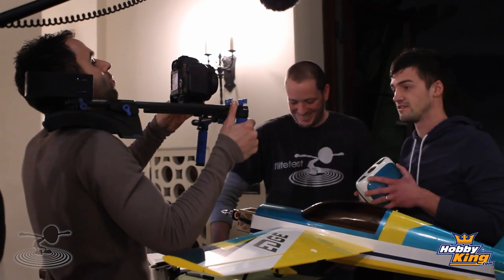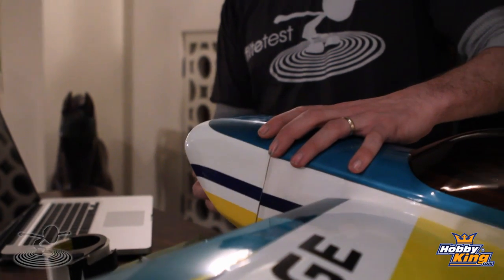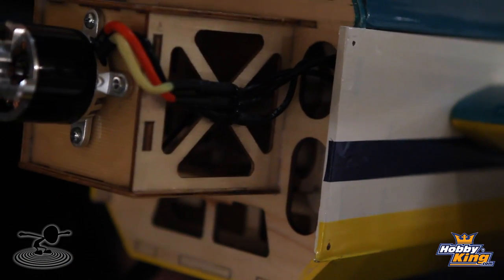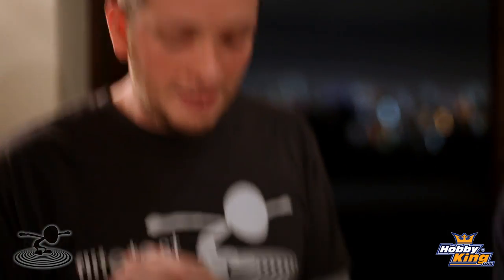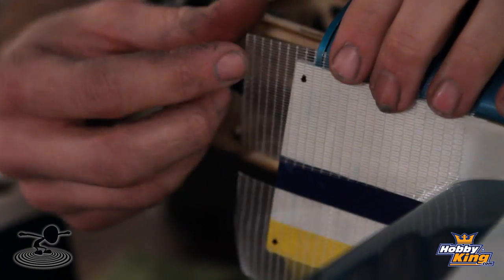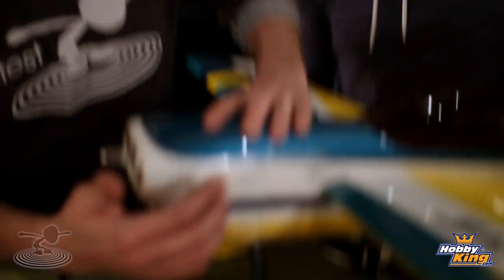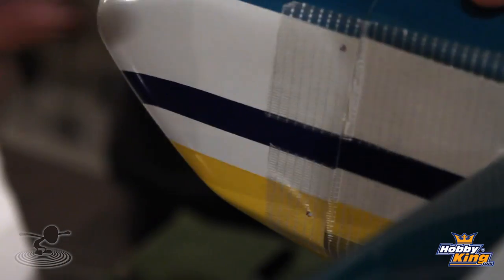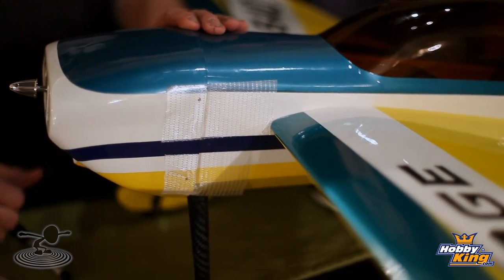Flite Test - Cowling Install - FLITE TIP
If planes have mustaches, then they must have faces, right?  In this Flite Tip, the Joshes tell us that the cowl is the face of the plane, and going on the idea that you only have one chance to make a good first impression, you better make sure the face of your plane looks it's best.  Josh Bixler shows a simple yet very effective way of making sure you line your cowl up perfectly while Josh Scott breaks out some helpful colloquialisms.  With some simple materials that you likely have on hand, you'll be able to mount the cowl right the the first time, making your plane pretty enough for that video close up.  Keeping it that way will be up to you.